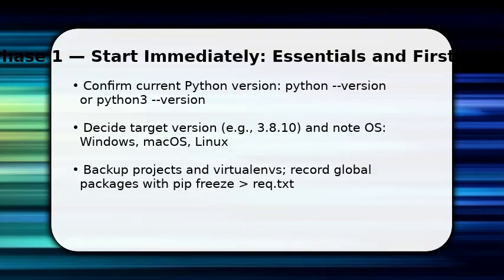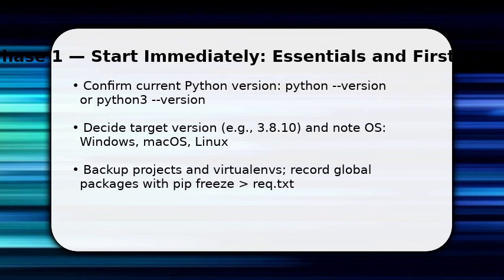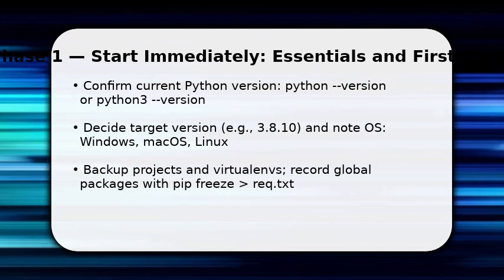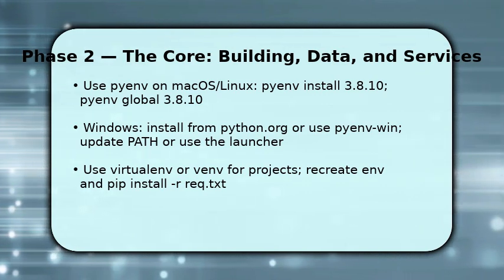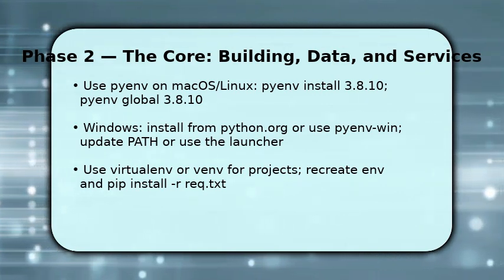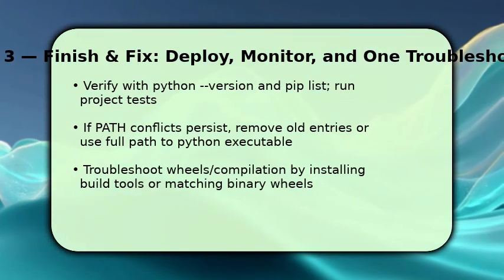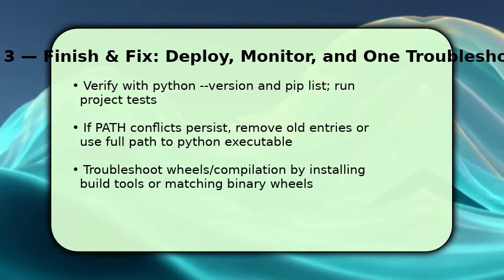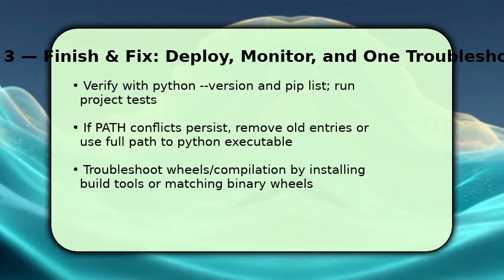How to Downgrade Python Version - Step by Step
How to Downgrade Python Version - Step by Step | 🔒 Surfshark VPN Deal — Stay private and secure. $1.99/mo + 3 Months Free ▸

Learn the detailed process of downgrading Python versions on your system. This video guides you through each step, ensuring a smooth transition back to an older version for compatibility or preference reasons.

downgrade python, Python version change, install previous Python release, python uninstall current version, setup old Python environment, manage multiple Python versions on Windows/Linux, compatibility issues with downgraded Python, step-by-step guide to revert Python upgrade